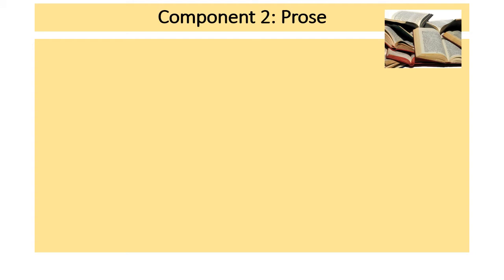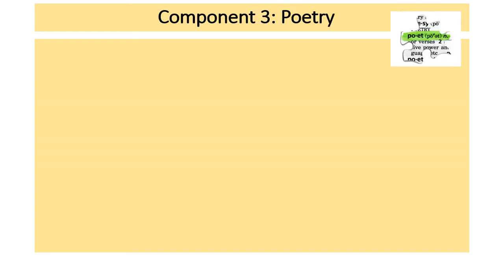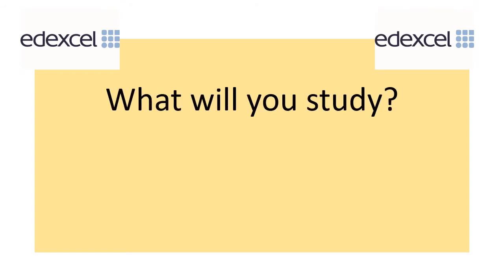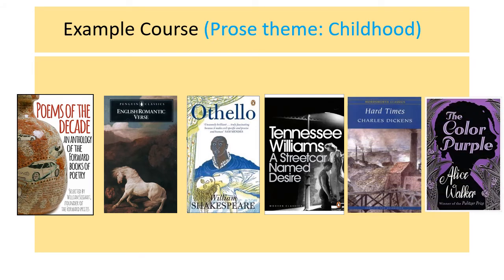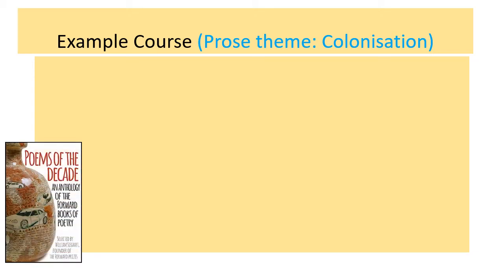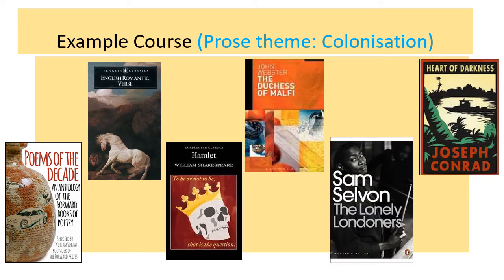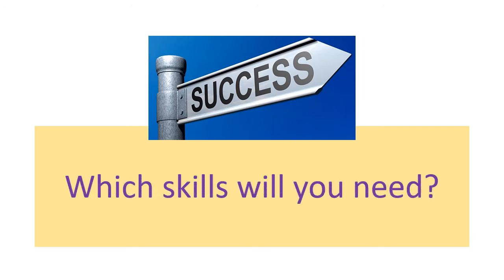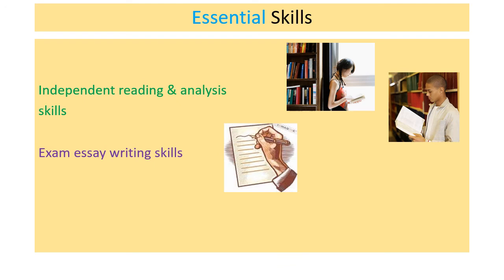English Literature Induction 2021